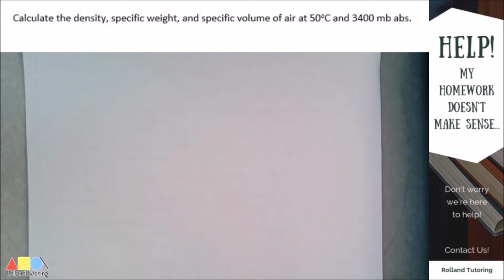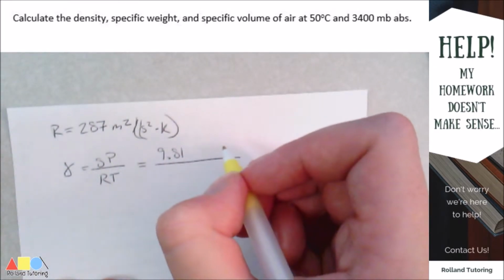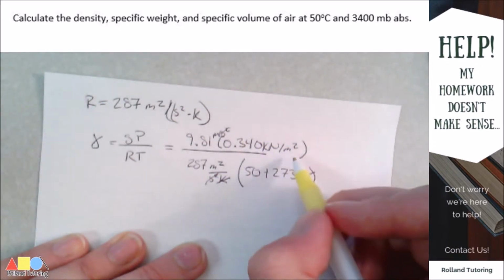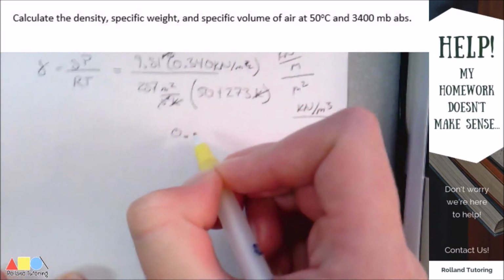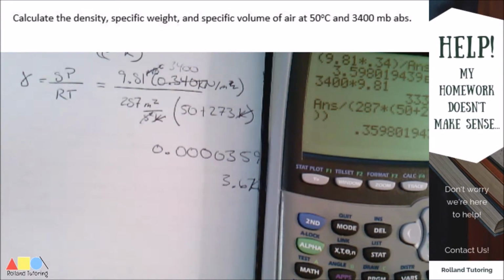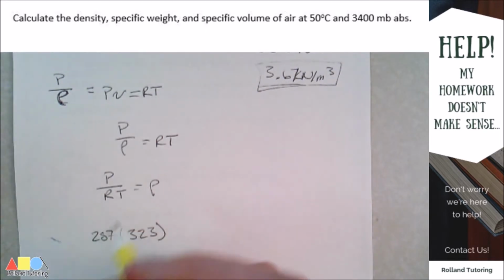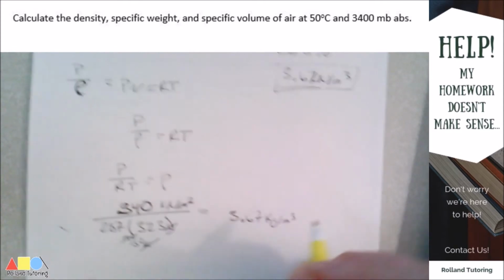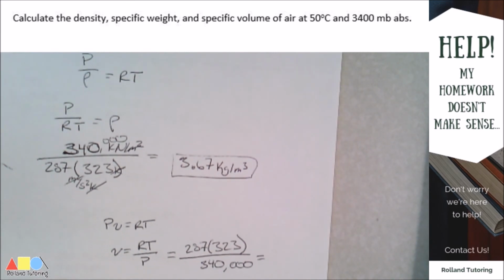Perfect Gases: Density, Specific Weight, Specific Volume given Temperature & Pressure (SI units)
Calculate the density, specific weight, and specific volume of air.